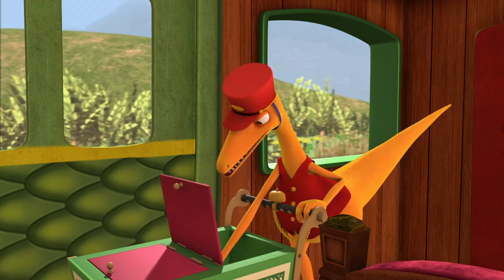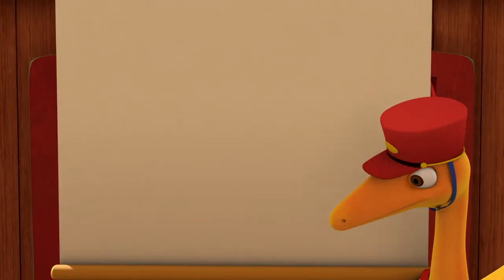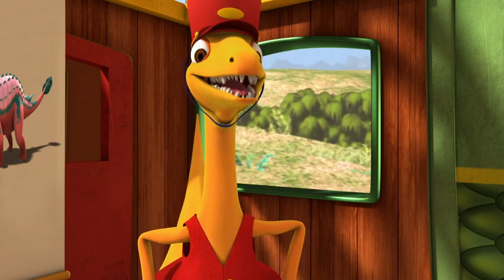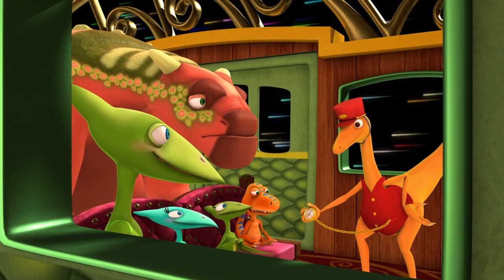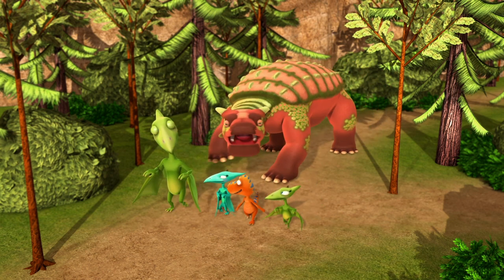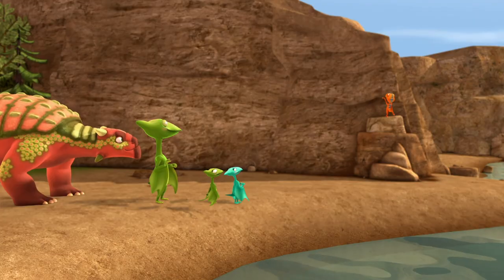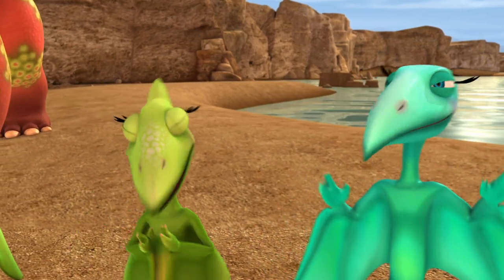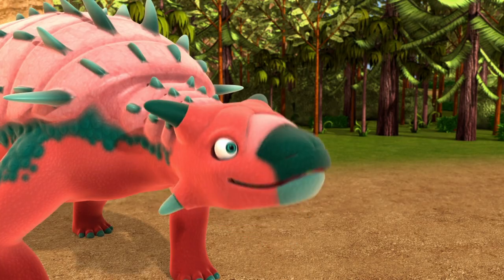Finding Eugene! | Dinosaur Train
Buddy and Hank hear rumors of another great Dinoball player, a Euoplocephalus named Euggene that looks a lot like Hank!